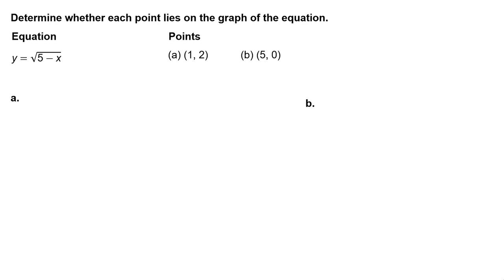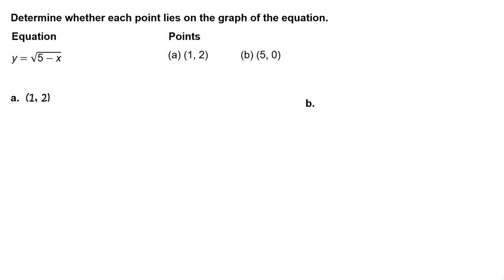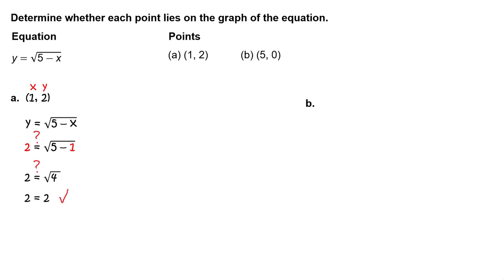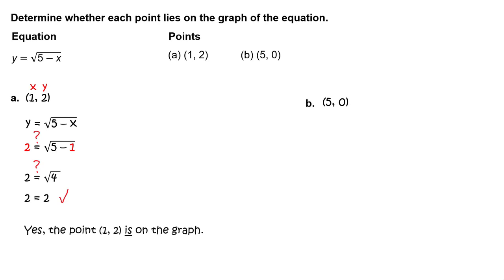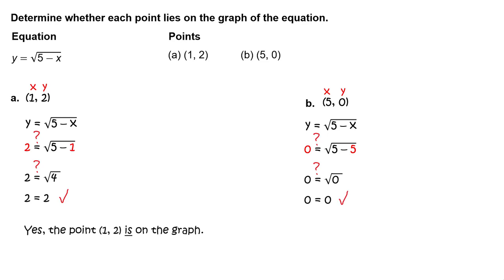RR_soln_AT11_05_03_115